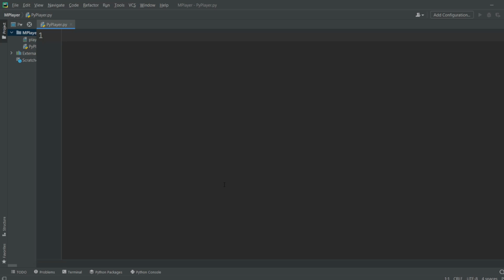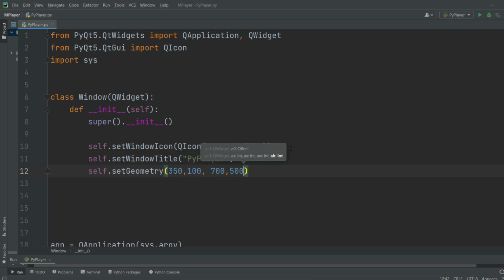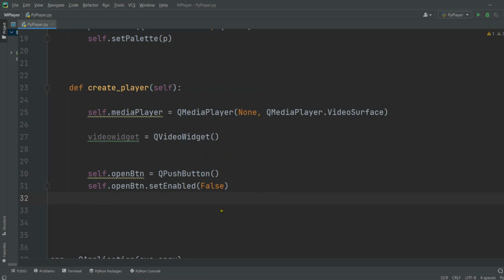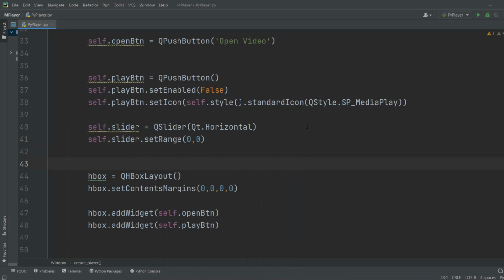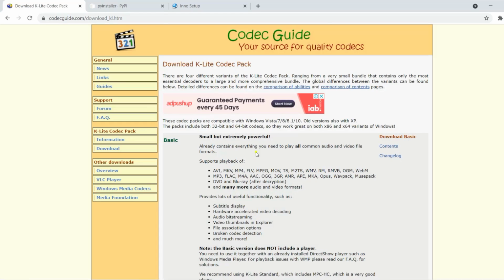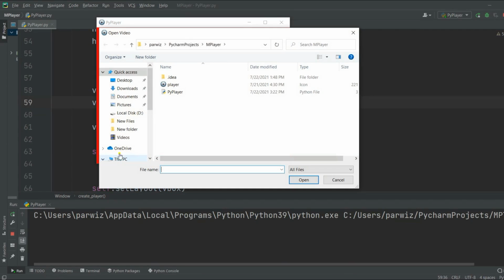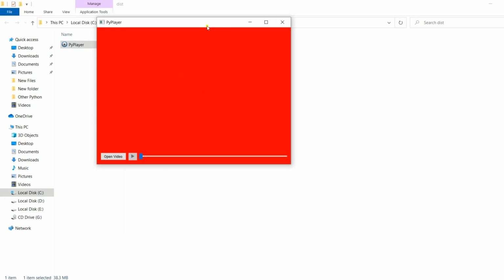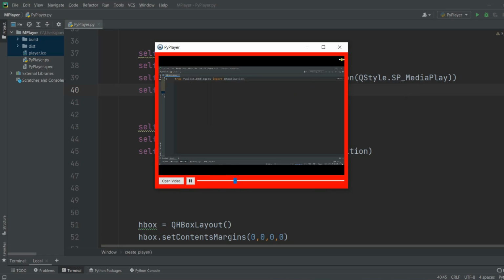How to Build Media Player in Python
In this video we are going to learn How to Build Media Player in Python, for creating of Media Player in Python we are going to use PyQt5 library.